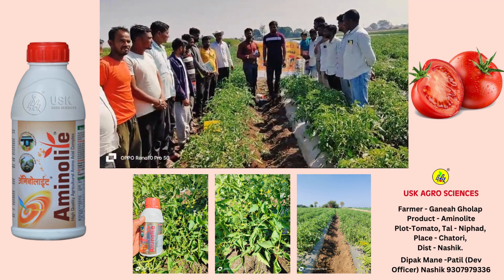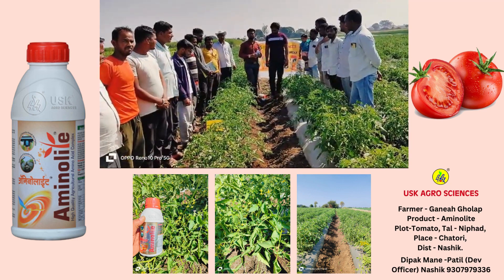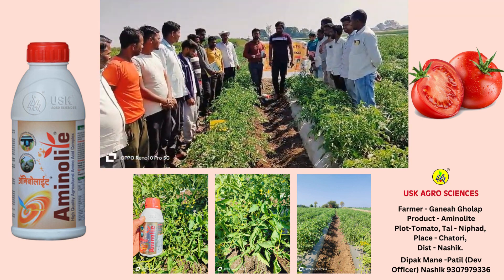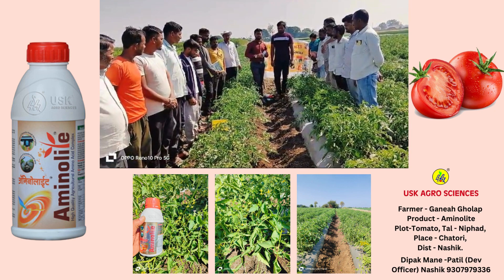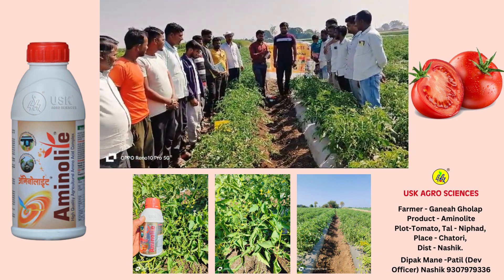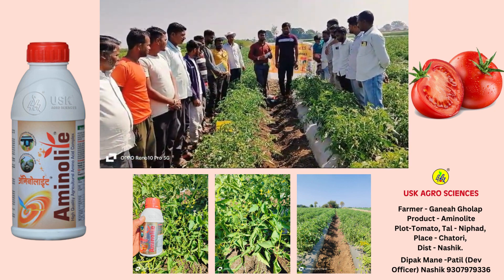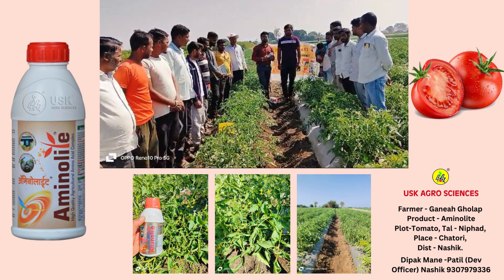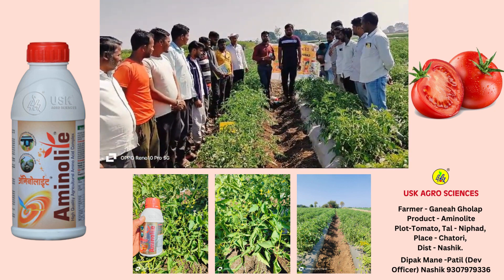Tomato | Used Product | Aminolite